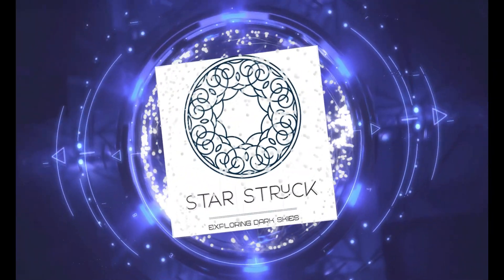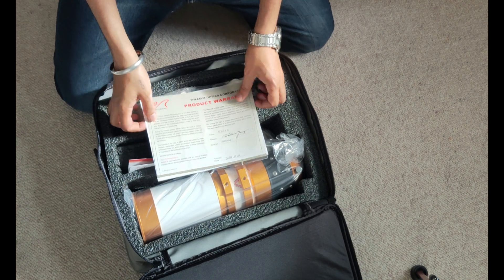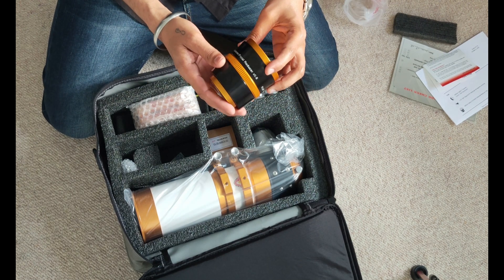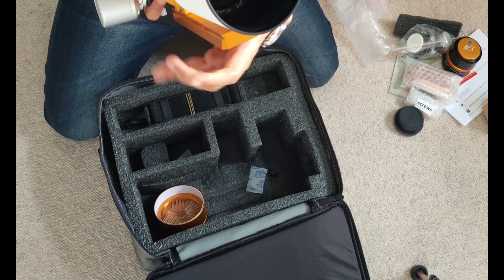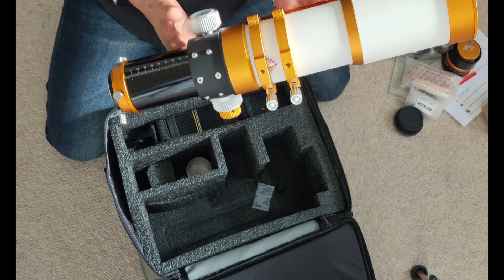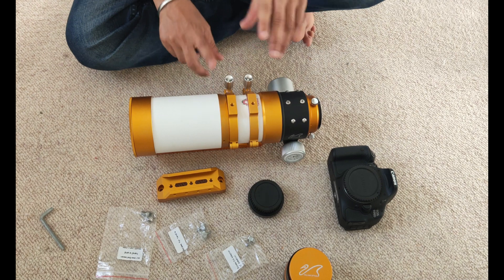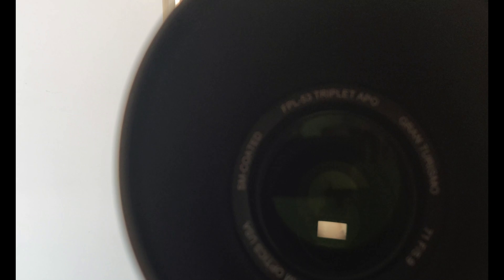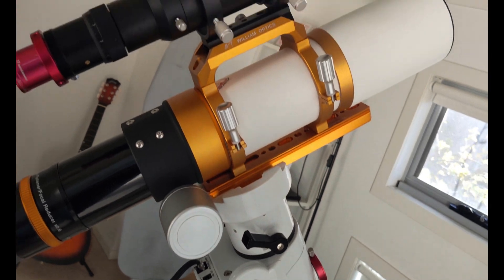My New Telescope (William Optics GT71 FPL-53 Triplet APO)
Hi All,

This video is related with unboxing of my new telescope (William Optics GT71 FPL-53 Triplet APO).

Specifications:
Aperture: 2.8" (71 mm)
Focal Ratio: f/5.9
Focal Length: 420 mm
Resolving Power: 1.62"
Limiting Stellar Magnitude: 11.1
Objective: Triple element air-spaced with FPL-53 glass
Dew Shield: Retractable
Focuser: 2.5" Rack & Pinion 360º rotatable camera angle adjuster with 1:10 fine focus and 1.25" adapter
Field Stops: Baffles
Mounting Hardware: Rings with Vixen-style dovetail
Tube Diameter: 82 mm
Dew Shield Diameter: 92 mm
Tube Length Fully Retracted: 325 mm
Tube Length Fully Extended: 427 mm
Tube Weight: 4.9 lbs.

Video Shot with : Oppo Reno 10X Zoom Mobile
DSLR : Cannon 650 D